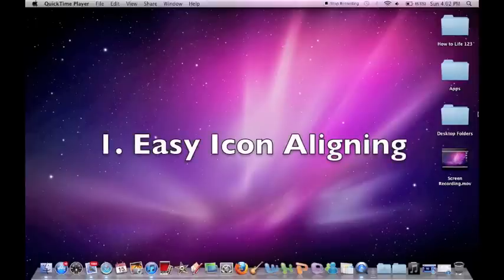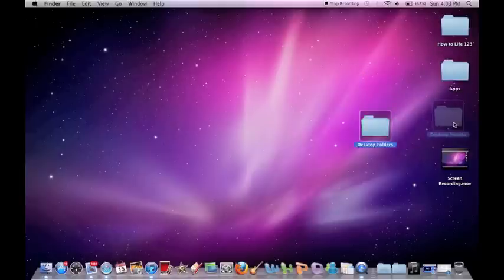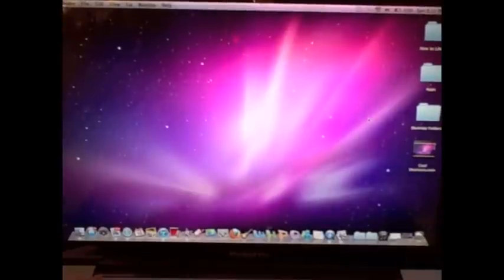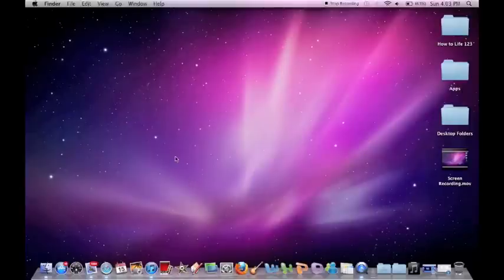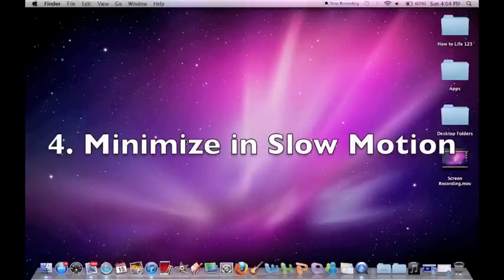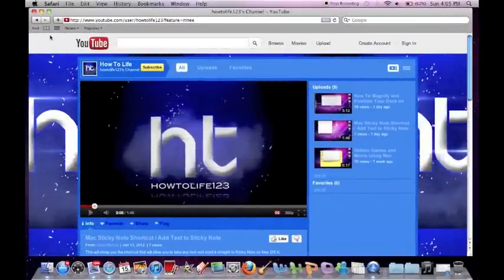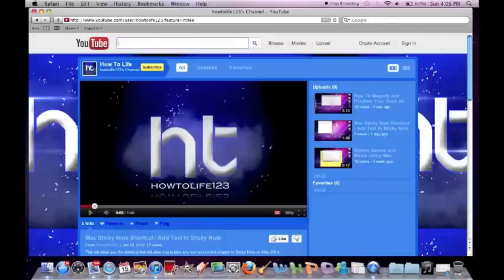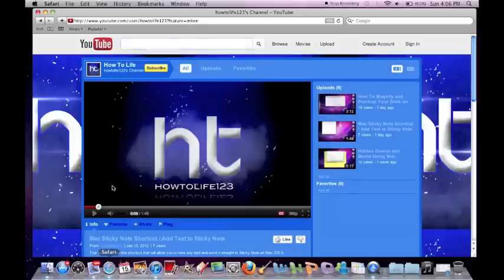Awesome Mac Shortcuts!!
This will Show you 6 different mac short cuts that go beyond the basic short cut uses.